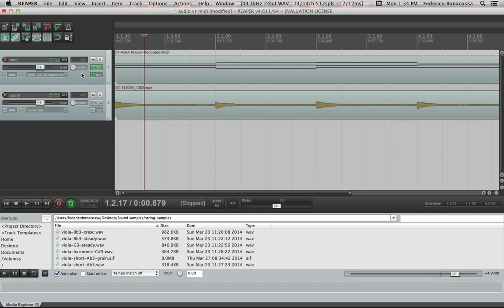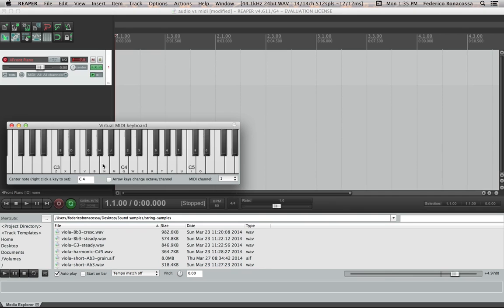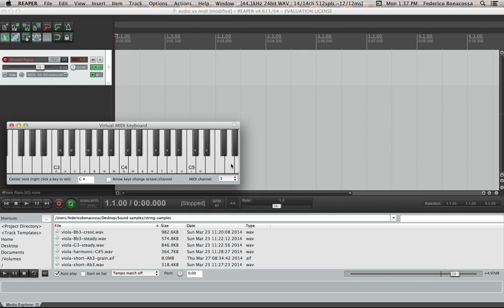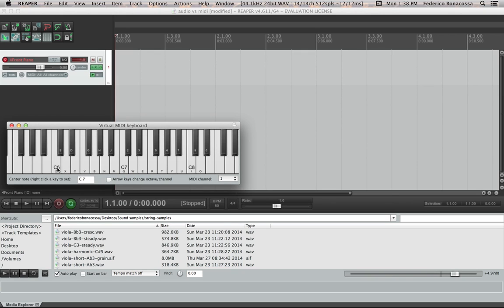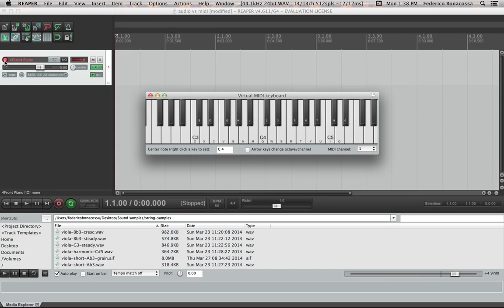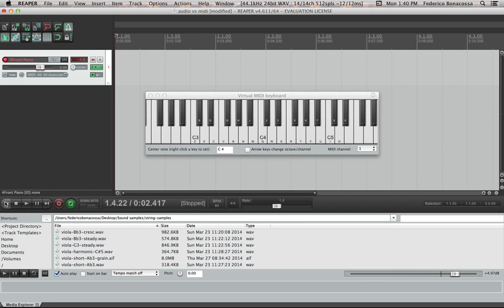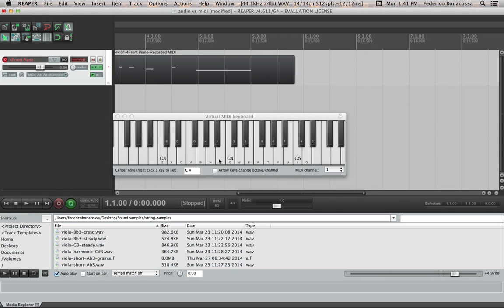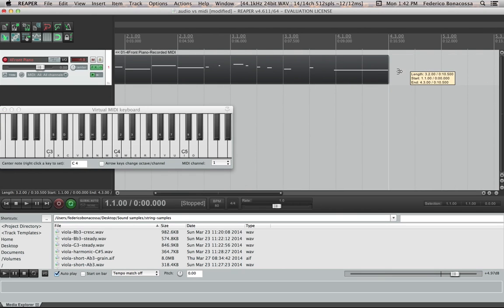module 9 video 3 virtual midi keyboard